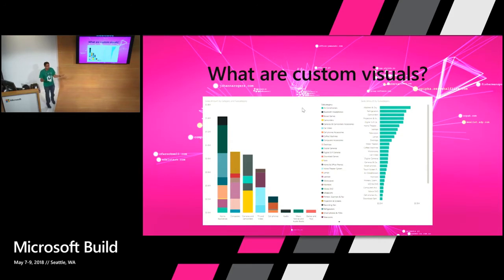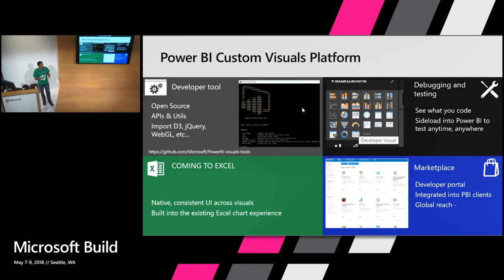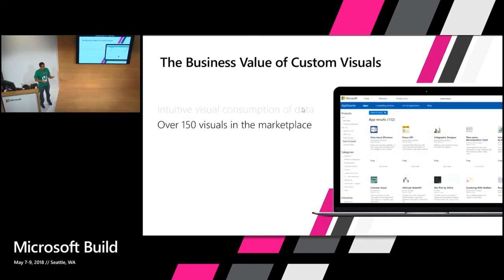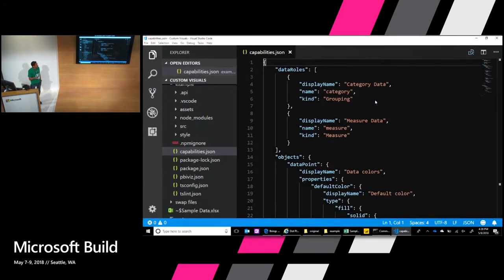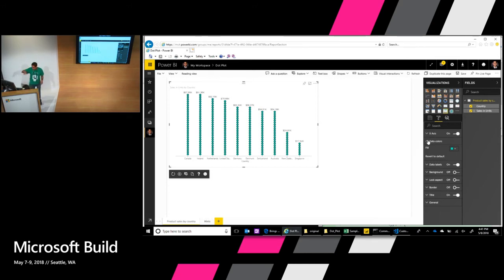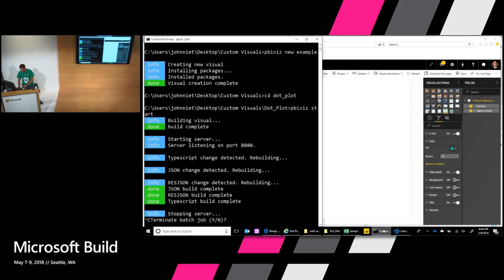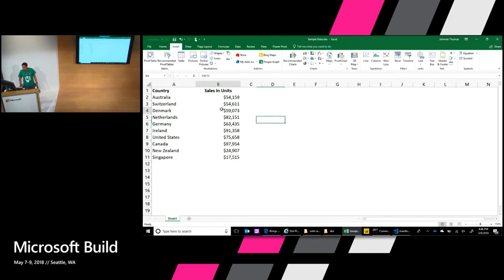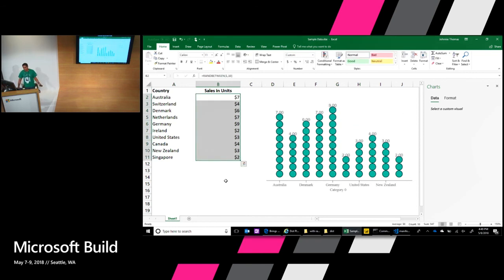Developing Data Visualizations for Excel : Build 2018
Millions of users analyze their data in Excel daily.  If you've built a great data visualization and you're wondering about the best way to bring your creation to this audience, this session is for you.  Come learn about what's new in Excel for building custom visuals.